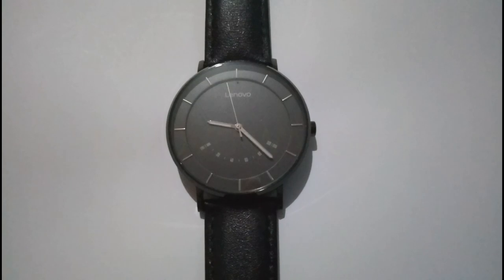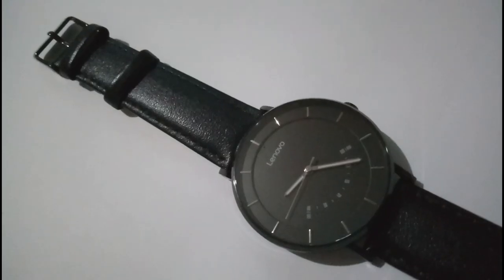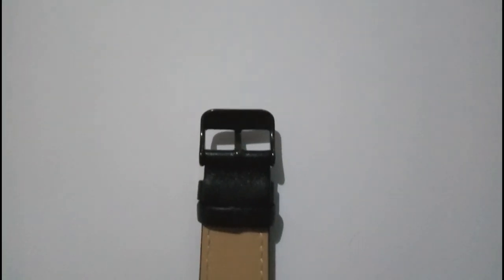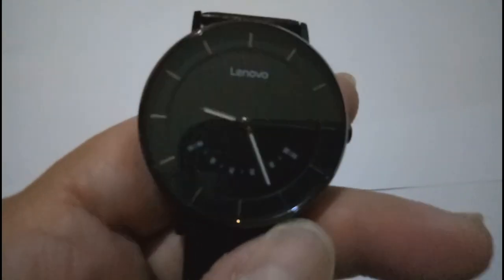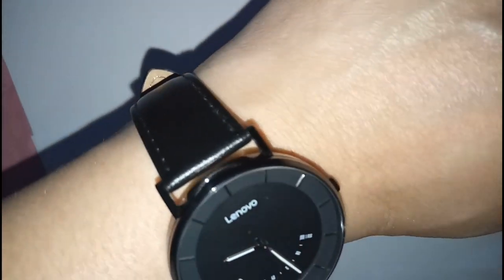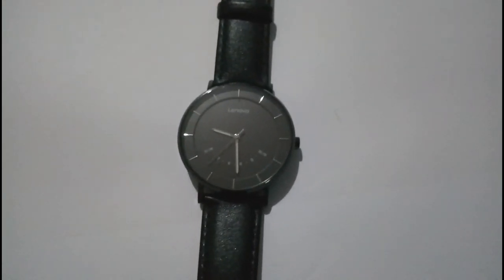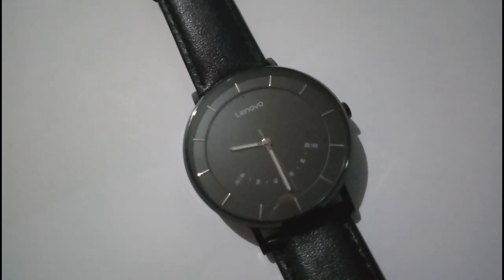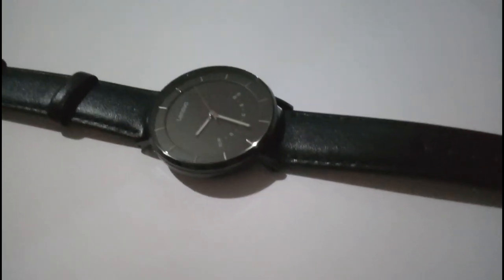LENOVO WATCH S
Main Features:
●Premium Sapphire Glass
It comes with a premium sapphire glass on the top which has 9H hardness rating and good light transmittance
●Stainless Steel Shell
The shell adopts zinc alloy sandblasting and vacuum ion plating process, with excellent mechanical properties and wear resistance. Its light weight makes it suitable for long-term wear in daily life
●Luminous Pointer
The pointers are all high brass pointers, polished in batches. You can see clearly in the dark
●High Quality Movement
The imported gearbox and the Nordic imported smart chip makes the structure more reliable and the control more intelligent. It can last up to 12 months
●5ATM Waterproof
It ensures normal use under 50 meters water pressure. Feel free to wash your hands or swim
●Bluetooth Smart Connection
Based on Bluetooth technology with low power consumption and long-distance transmission, the connection distance is farther and more stable. Supported Android mobile phone, iOS 8.0 or above. You can maintain a stable connection within the range of 15 meters to 25 meters, and also can upgrade the watch APP firmware online
●Intelligent Time Adjusting
Without cumbersome operation, the mobile phone and the watch are interconnected. You can use the pointer in the APP to adjust the time
●Find Your Phone Function
Short press the side button twice quickly, the watch will automatically trigger to find the phone function once the watch vibrates once, and the phone will automatically ring
●Alarm Reminder
After the mobile phone and the watch are interconnected, the alarm time can be set through the mobile phone APP. You can enjoy a gentle vibrating wake-up service every morning
●Incoming Calls and Messages Reminder
After the permission is set, calls and messages will vibrate at the first time. Short press or shake your wrist to hang up the phone. You won't miss any important reminders
●Sleep Quality Monitoring
It can monitor your sleep duration and sleep quality through your body movement during sleep. By viewing sleep trends through APP, helps to improve your sleep quality
●Fitness Keeper
Great for workout and running, capable of monitoring your steps and creating scientific running guidance for you, helps to improve your health status anytime and anywhere
●Sedentary Reminder
It will automatically monitor your activity status. When you sitting for a long time, it will send you vibration reminder. Let your brain and body get some rest
●Exquisite Appearance
It is available in two color options. Red shows your maturity and white shows your elegance